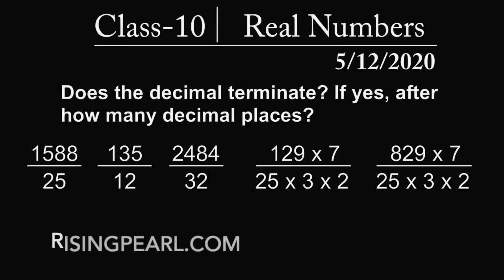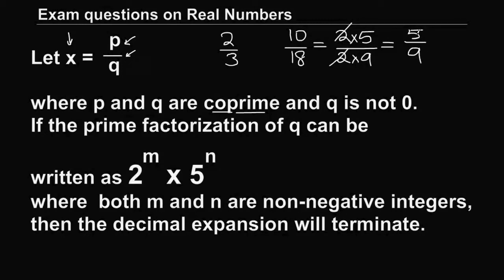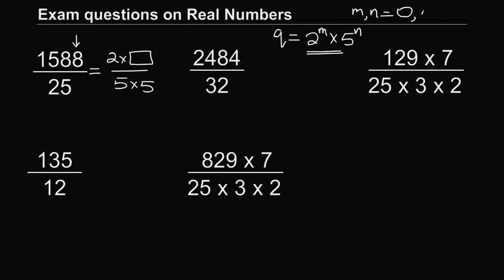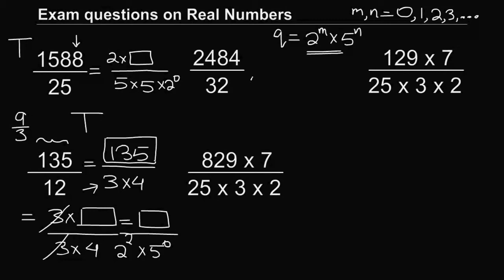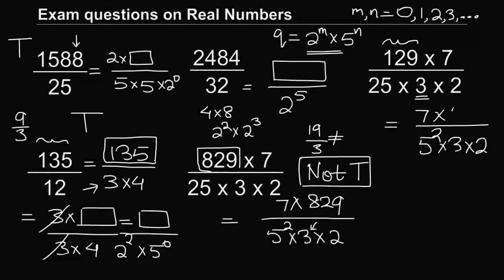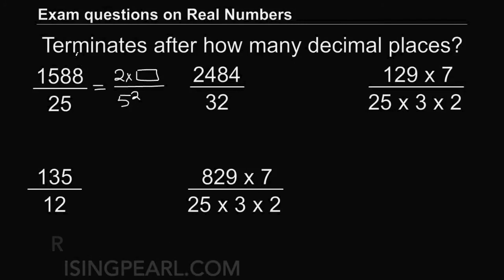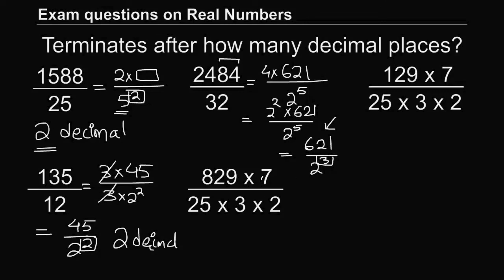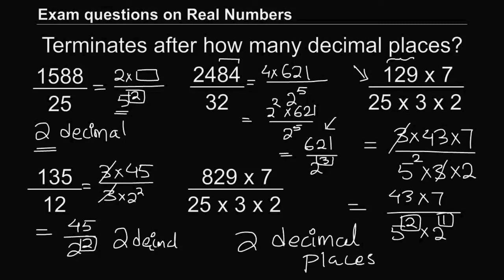Terminate or Not? How many decimal places? (CBSE Class-10 Daily Videos)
We learn whether the decimal expansion of rational number terminates or not without actually carrying out the long division. This type of questions in CBSE Class-10 board exam carries 1-mark. After finding out that decimal expansion terminates, we will learn how we can tell how many decimal places in the expansion.